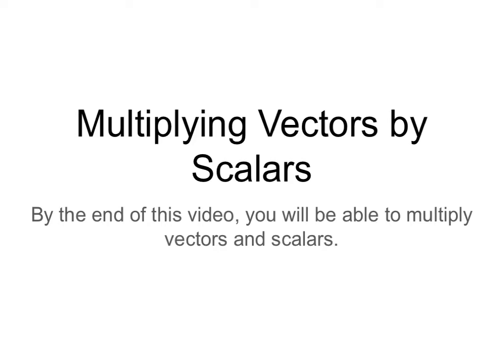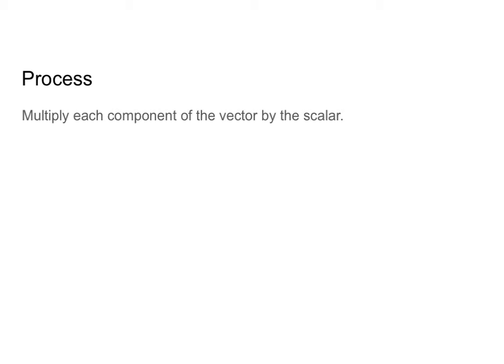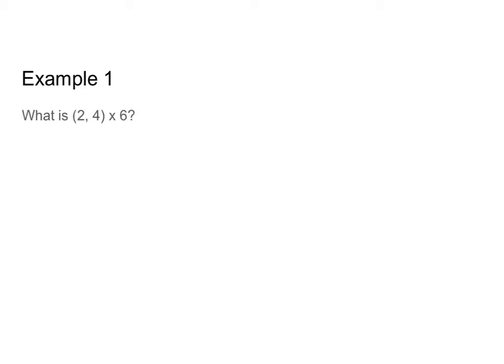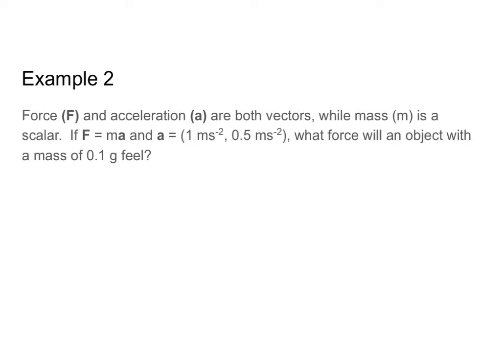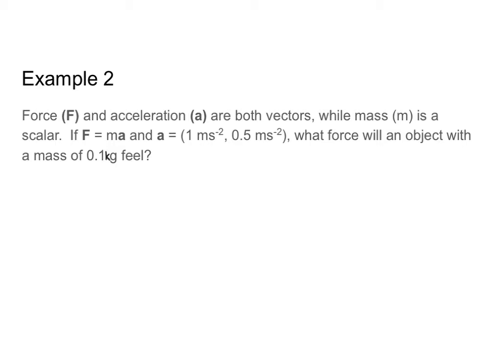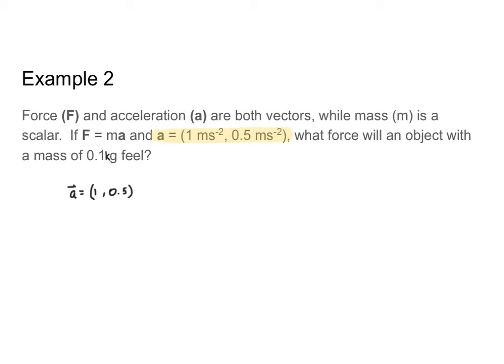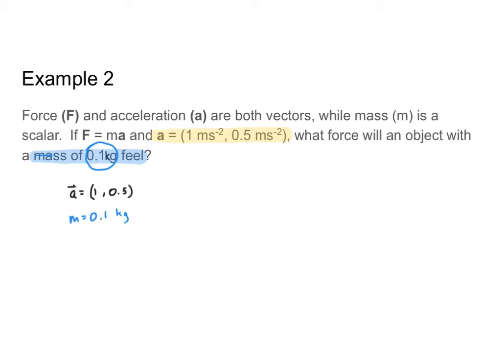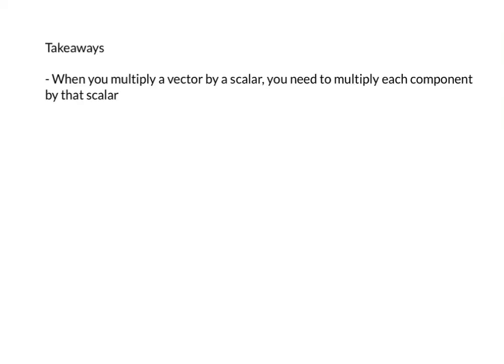IB1 1.1b Multiplying Vectors by Scalars